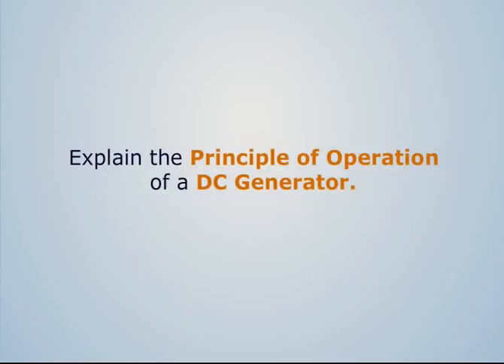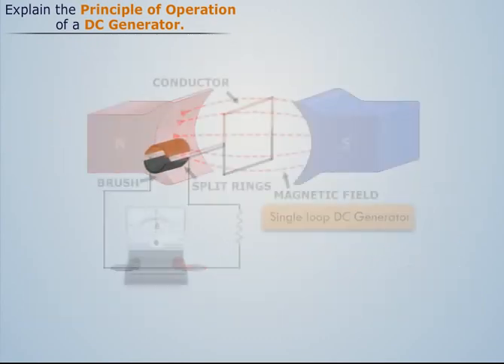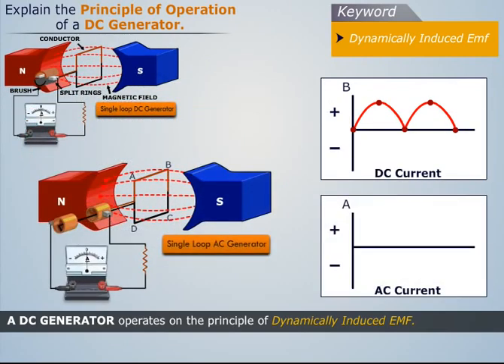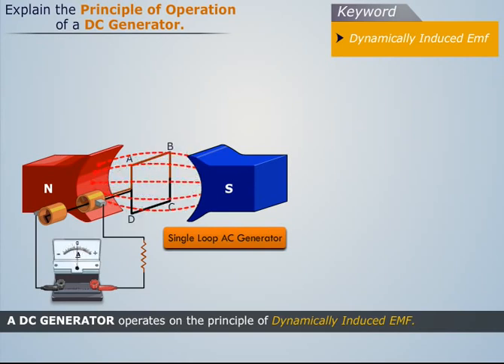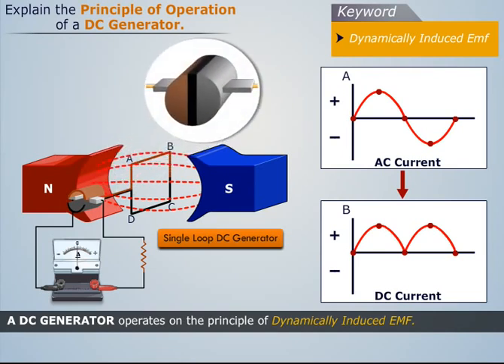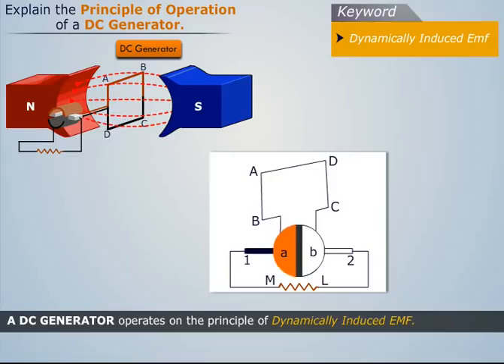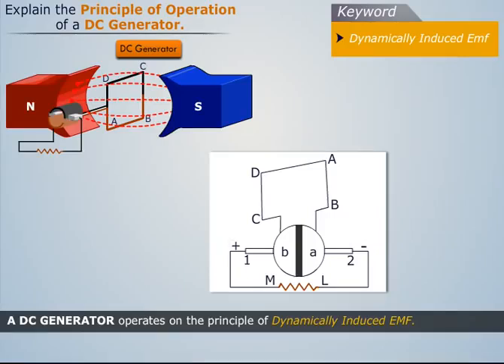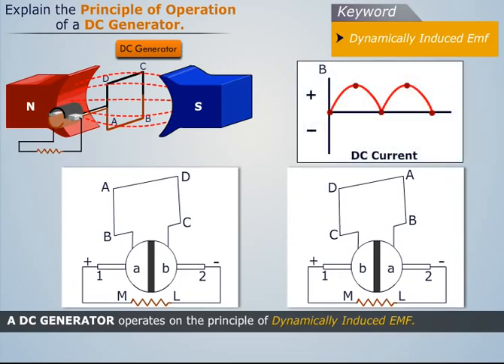Principle of Operation of a DC Generator || AB LEARNING EXPERIENCE